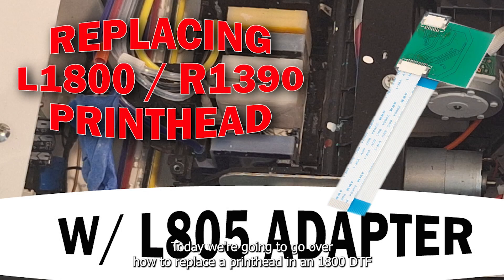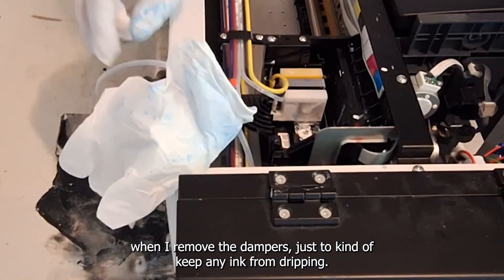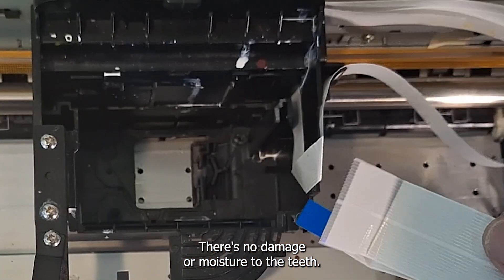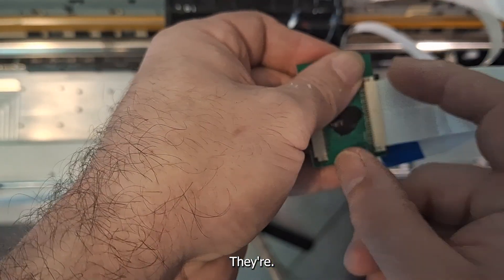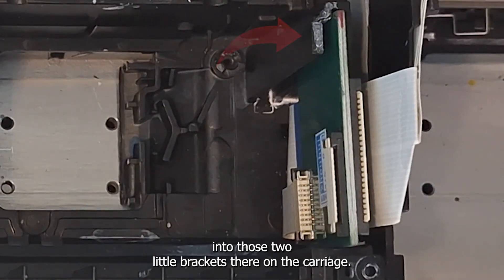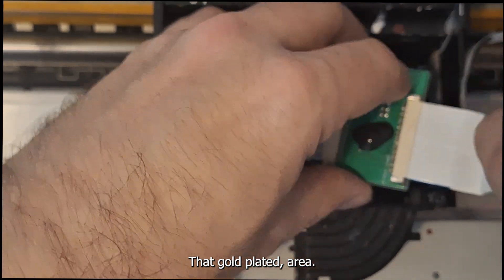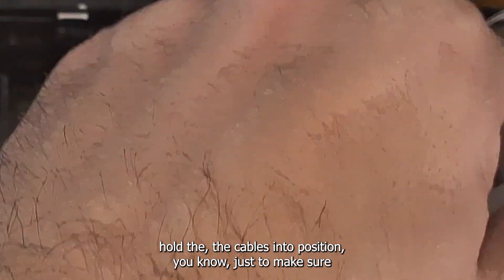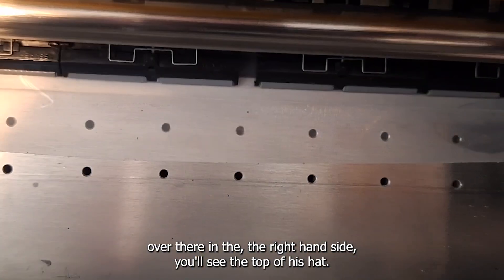Replacing L1800 DTF printhead with L805 adapter board.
Step by step instructions for replacing a L1800 or R1390 printhead. We used a L805 adapter board in this repair , allowing us to replace the L1800 printhead with an L805 printhead. Saving money and still printing great.

Replace your L1800 DTF or DTG printhead for half the price.